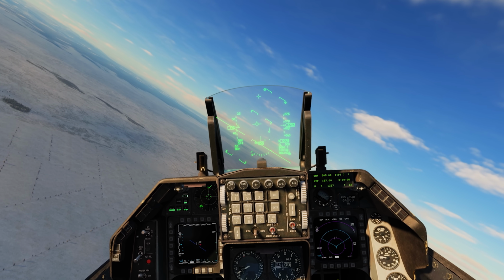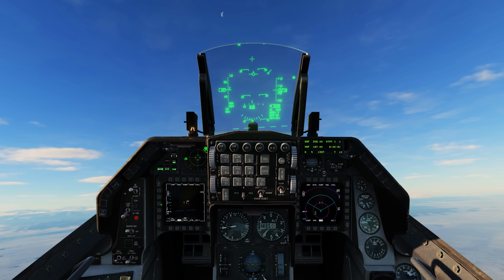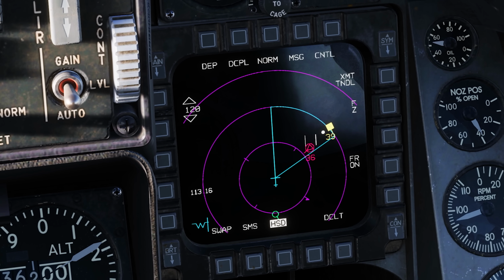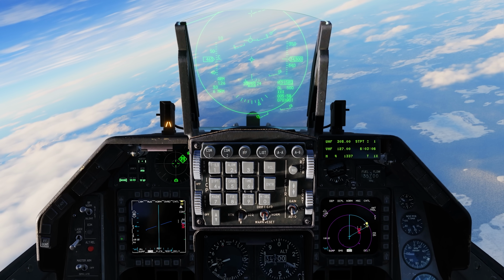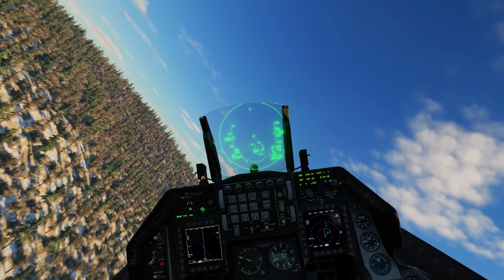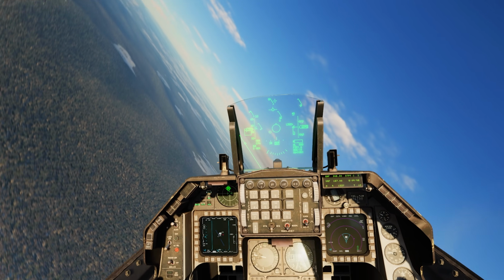Is The F-16 Capable Of Shooting Down The Su-35 Super Flanker ? | Digital Combat Simulator | DCS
Processors: AMD Ryzen 9 5950X 16-Core 3.4GHz (4.9GHz Max Boost)
Motherboard: Gigabyte X570 AORUS Elite WiFi
Memory: 128GB CORSAIR VENGEANCE RGB PRO 3200MHz (4x32GB)
System Cooling: CORSAIR H100i PRO XT RGB
Graphics Cards: NVIDIA 10GB GeForce RTX 3080
Operating System: MS Windows 10 Professional
Operating System Drive: 2TB Samsung 970 EVO Plus PCIe NVMe
Hard Drive: 2TB Samsung 980 PRO
Power Supply: CORSAIR AX1600i ATX Titanium